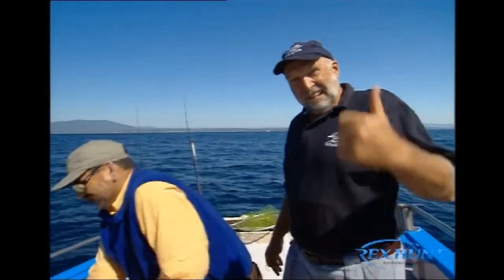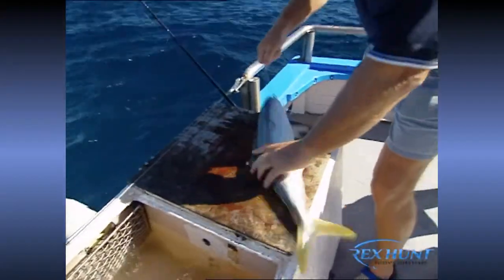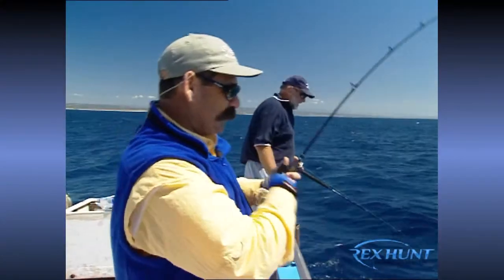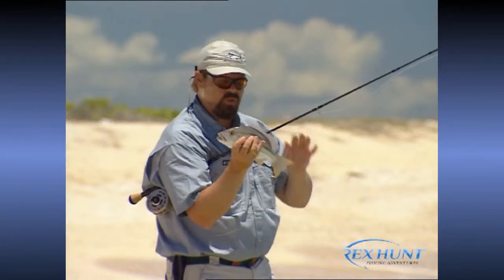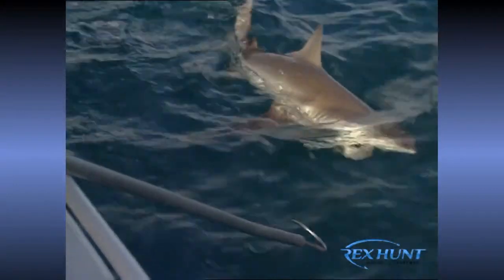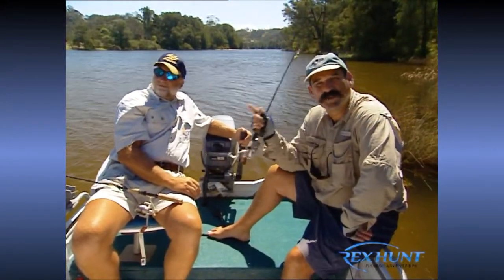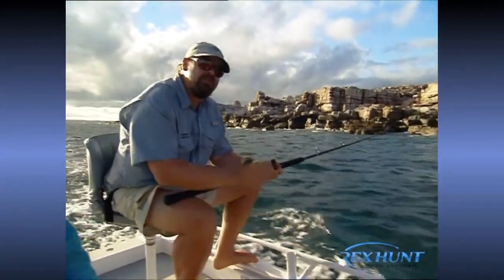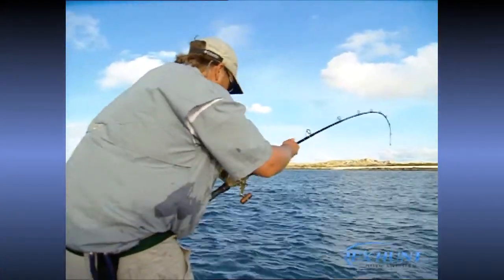Shark, Kingfish, Flathead, Trevally action. It's all here on Rex Hunt Fishing Adventures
Tonight Rex kicks off the show from the waters off Montague Island with his old mate Bushy. It's Kingfish action with a couple of surprises.
Then Steve Starling and Bushy head to the Bromby Islands in the Northern Territory near Gove. They start off beach fishing and Bushy is cleaned up by a massive Estuary Cod. They start trolling around the islands and both get cleaned up by Sharks.
Bushy's favourite rod the "Black Death" is finally broken by a Shark. Then Rex and Bushy are back down South to Tathra in New South Wales on the Bega River for Bream.
Finally we see Steve head back to the Gove Peninsula targeting Mackerel and Trevally. Enjoy the show folks!!!